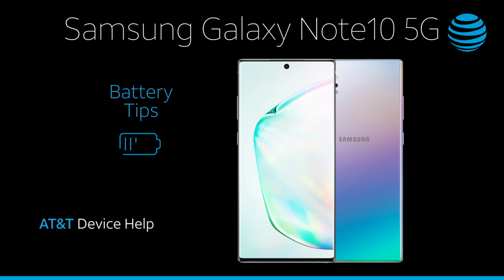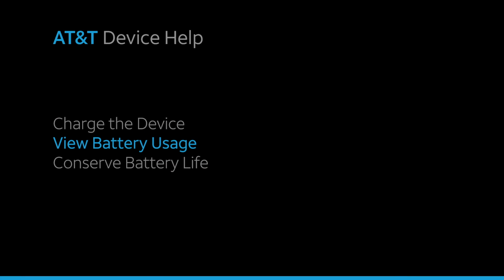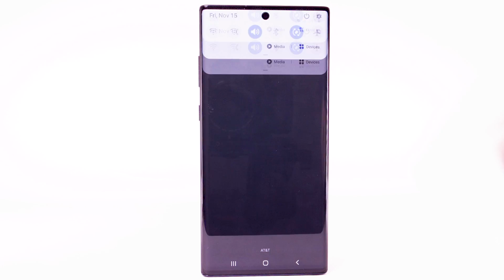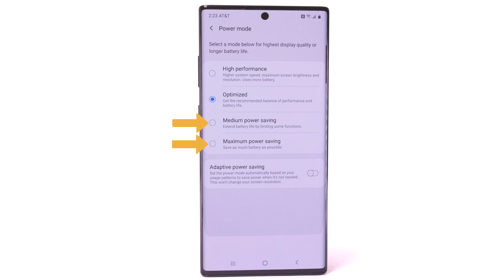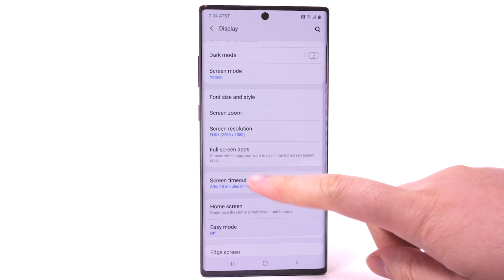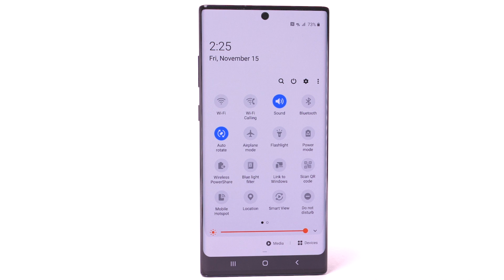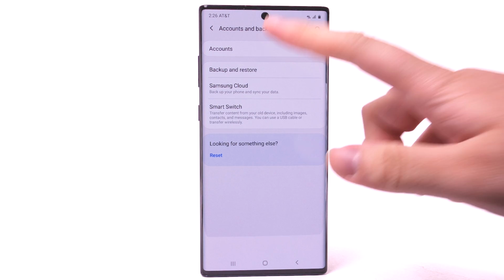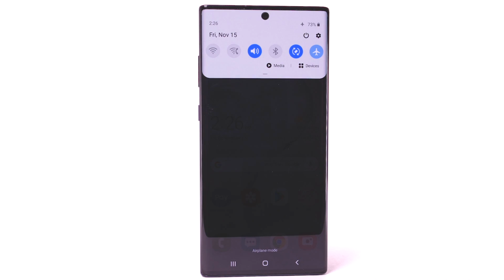Learn about Battery life of the Samsung Galaxy Note10+ 5G | AT&T Wireless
Learn tips and tricks to extend battery performance on the  Samsung Galaxy Note10+ 5G.